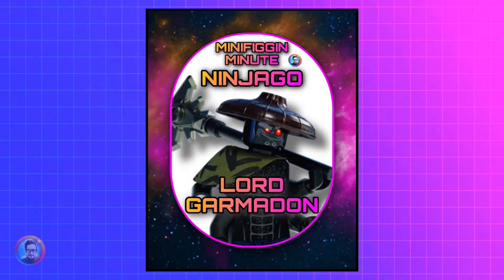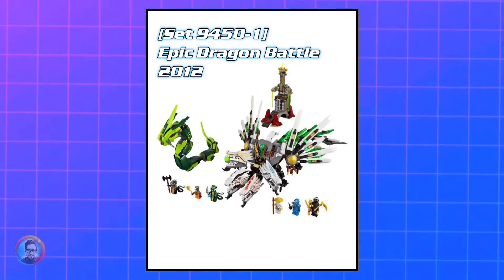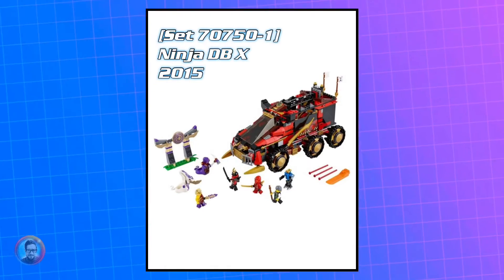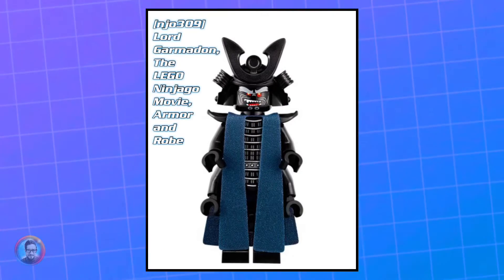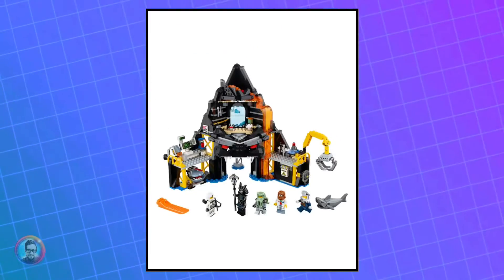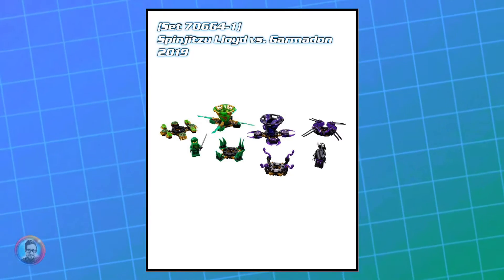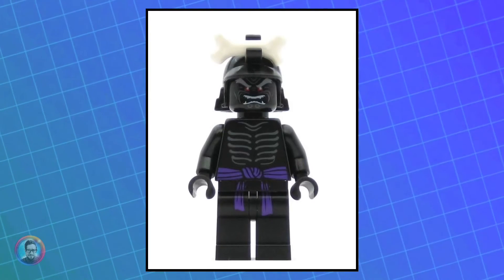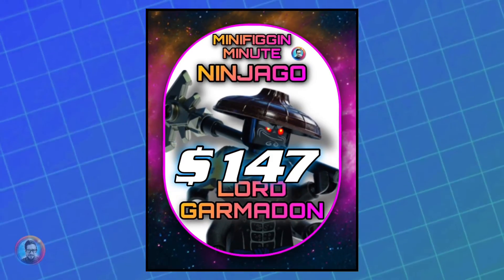Every LEGO Ninjago Garmadon Minifigure Ever Made - Minifiggin Minute